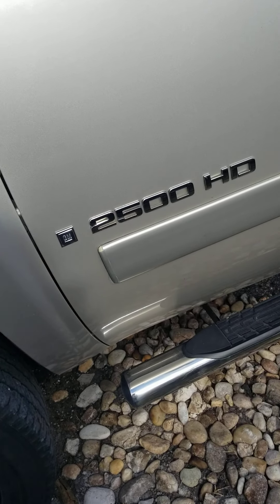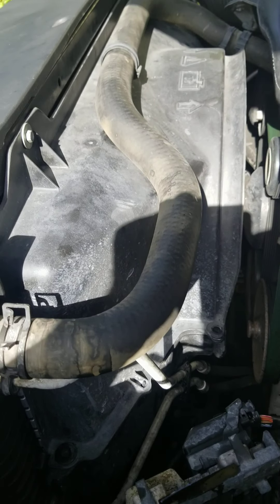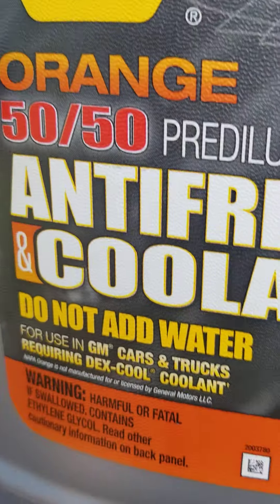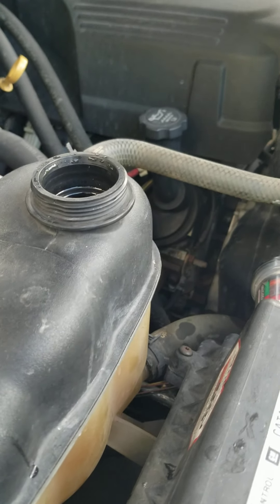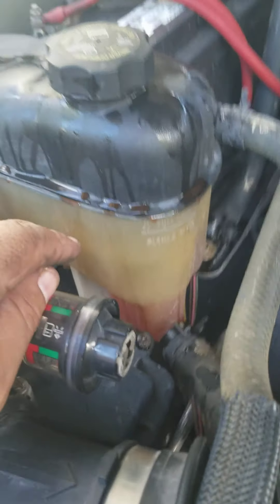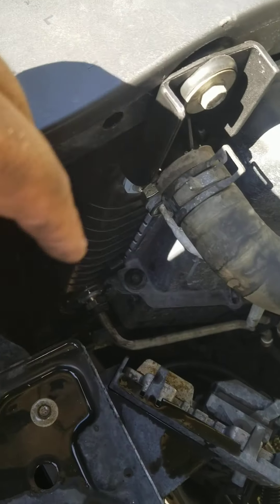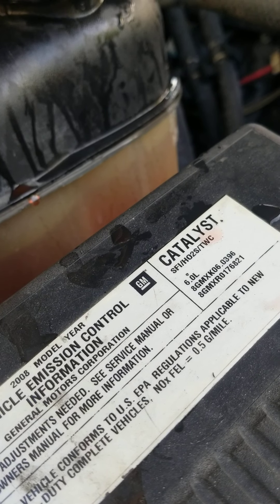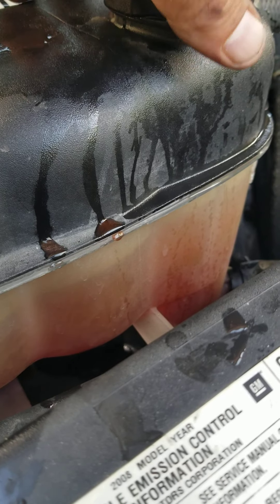Pt 2 Repl Radiator add Antifreeze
checkout pt 1 on replacing Radiator  .. now adding Antifreeze  2gal 1/2  GM uses Orange coolant  ..